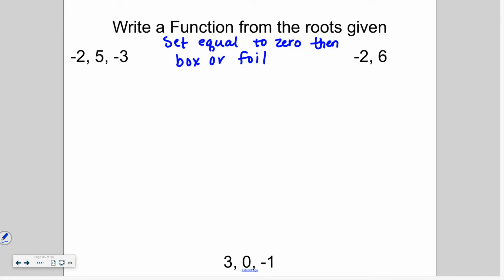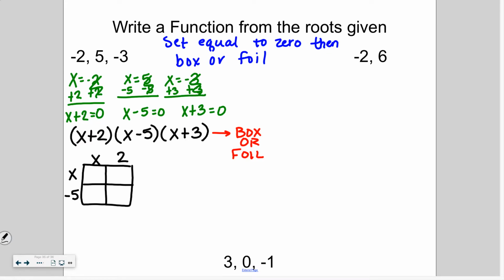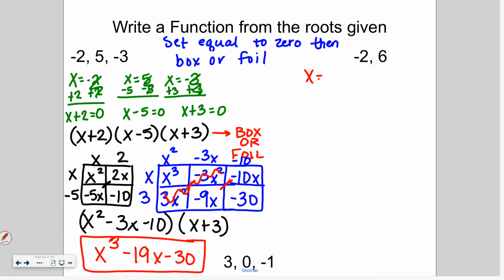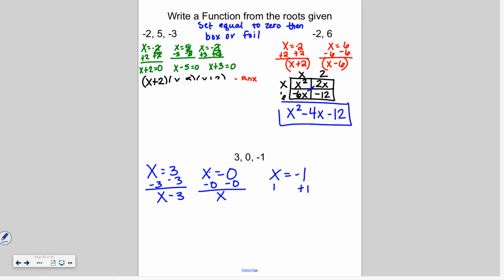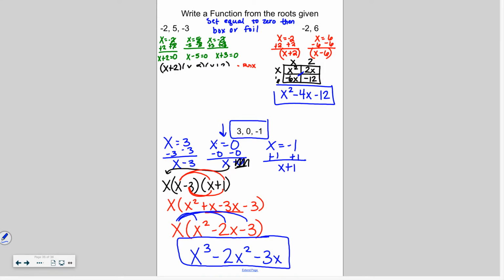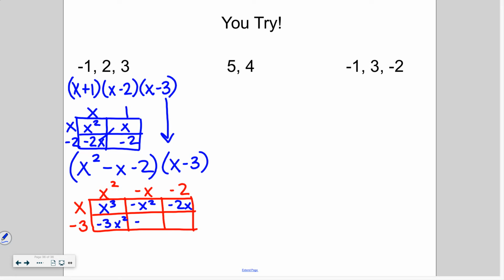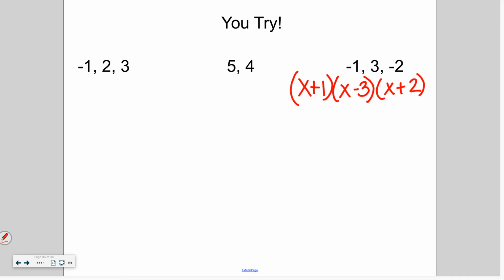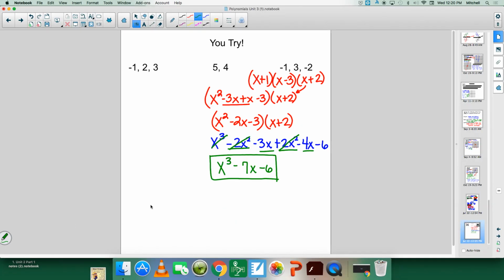Advanced Algebra Unit 3 Lesson 5